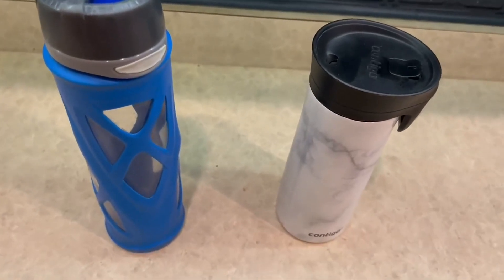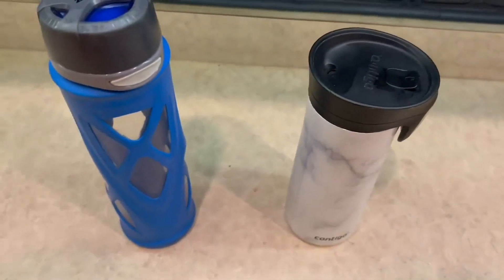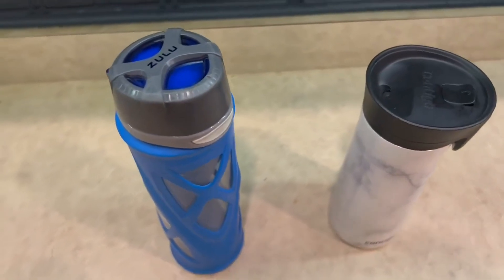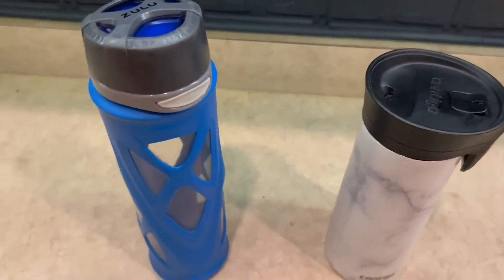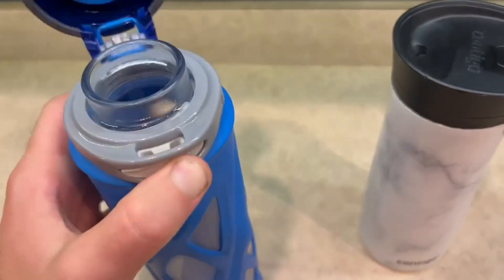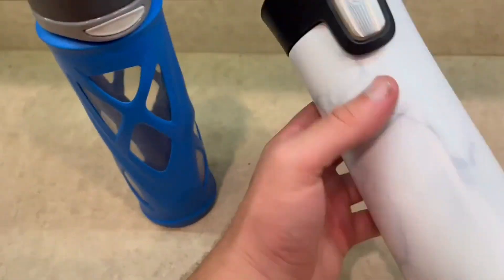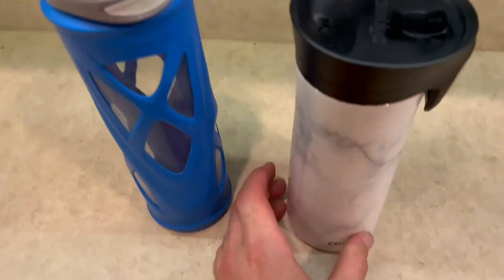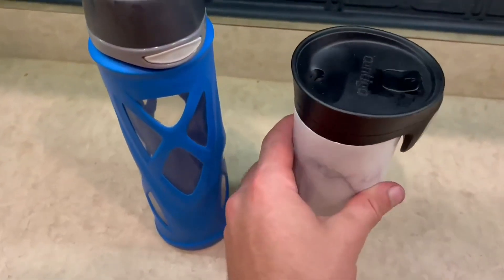Comparing Zulu and Contigo Water Bottle!